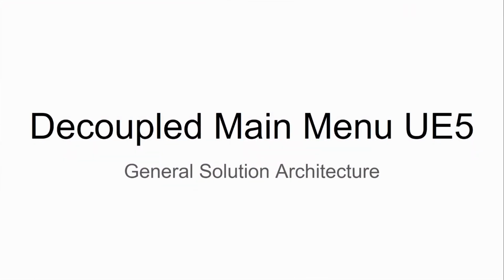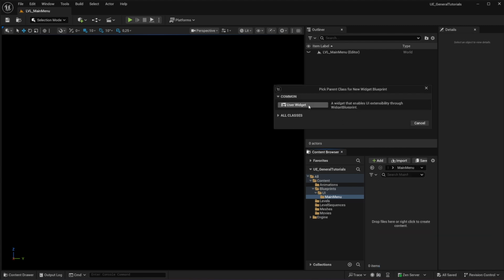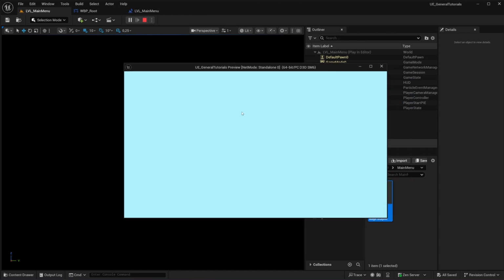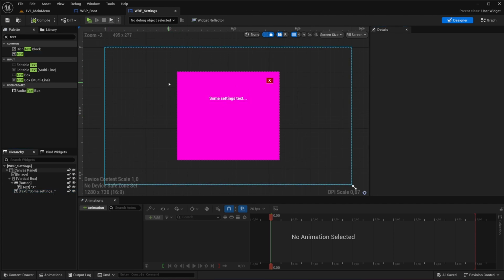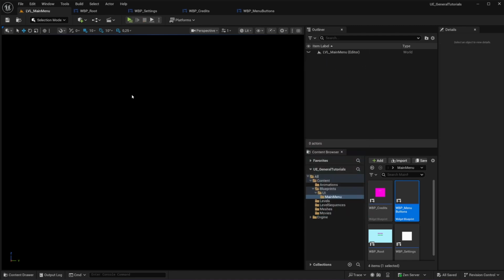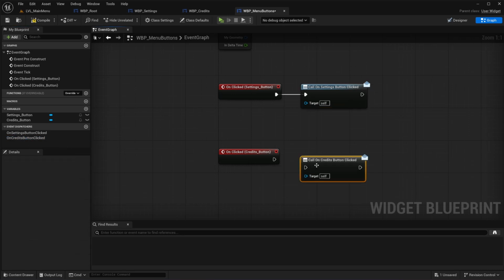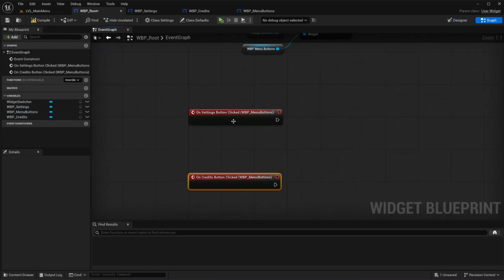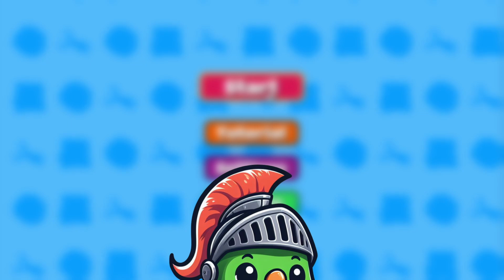Decoupled Main Menu in Unreal Engine - Widget Switcher and Event Dispatchers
The Main Menu of a game is an important initial environment where the player can navigate and interact with different screens and functionalities. It is therefore important to keep the Main Menu as decoupled as possible, so that it can be flexible and adjustable to your games needs. Follow along as I show you how to build a decoupled main menu in Unreal Engine, as I did for my indie game. We will use the Widget Switcher component and Event Dispatchers.

Timestamps:
00:00 Intro
00:43 Explaining the Solution Architecture
02:36 Step 1 - Main Menu Level and Root Widget Blueprint
06:11 Step 2 - Individual Menu Widgets
09:35 Step 3 - Adding Widget Blueprints to Widget Switcher
12:00 Step 4 - Event Dispatchers for Widget Communication
19:37 Closing